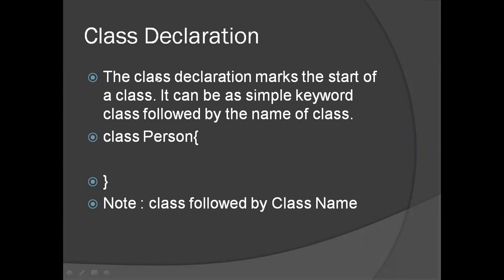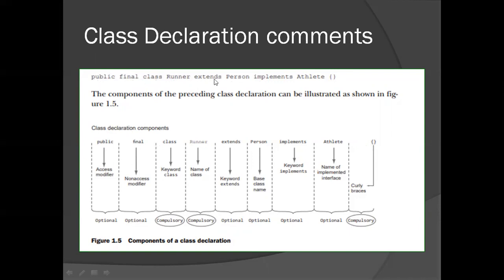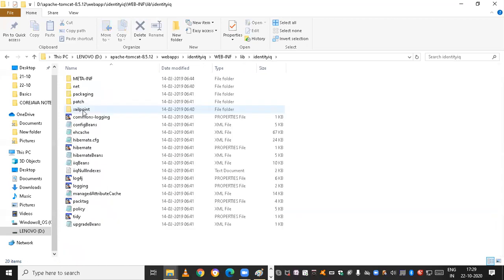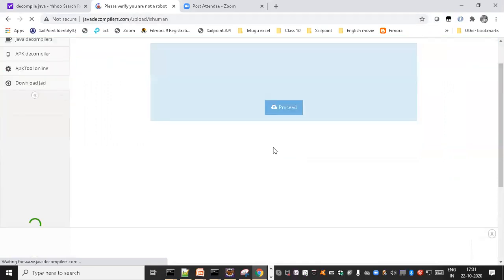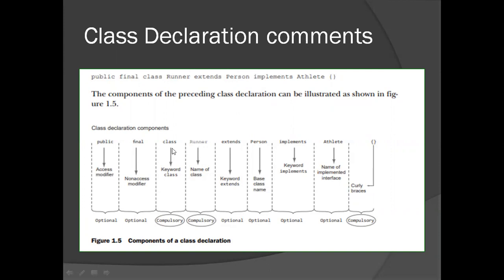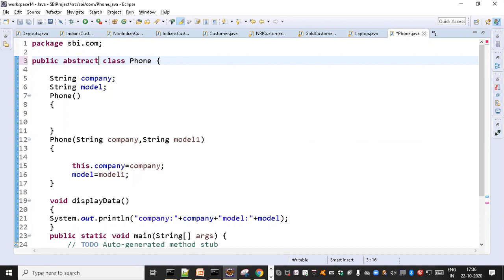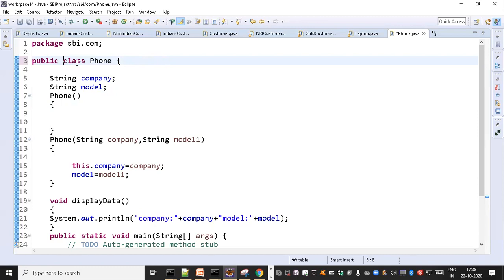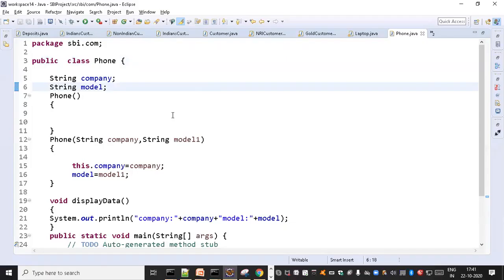Classes declarations mandatory and non mandatory components How to decompile any class file -part02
Classes declarations mandatory and non mandatory components  How to decompile any class file